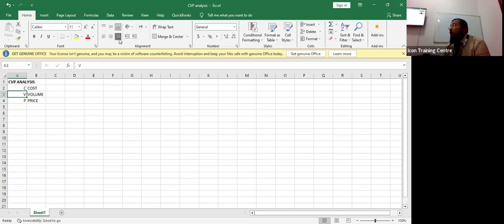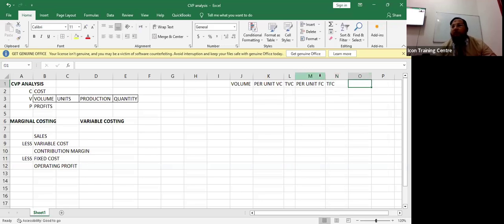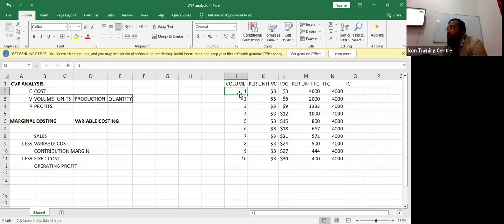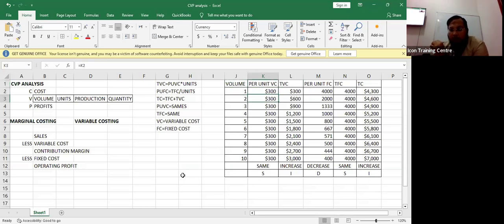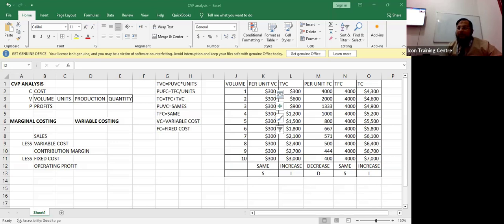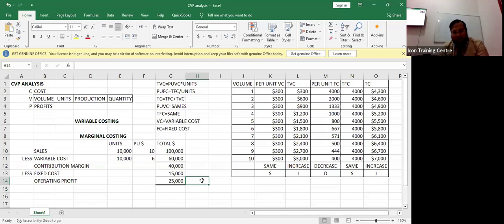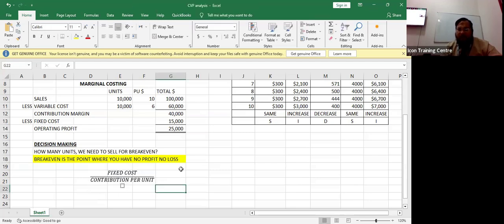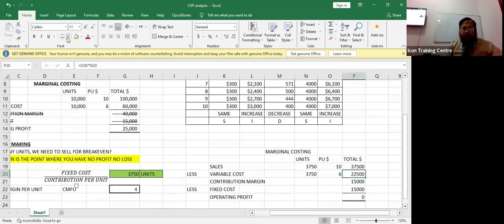WORLD EASIEST CVP ANALYSIS PART 1| Breakeven analysis | Fixed, variable cost behavior | CM